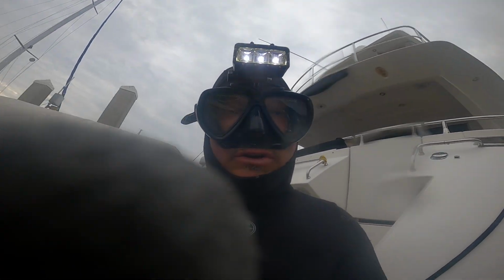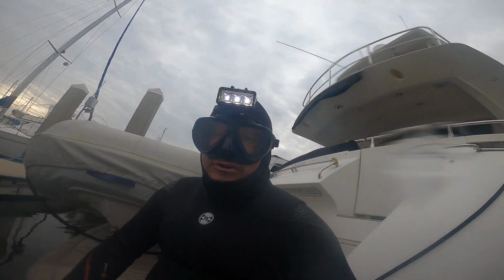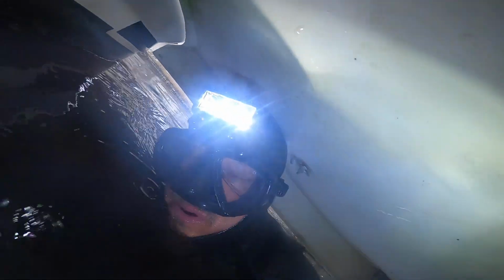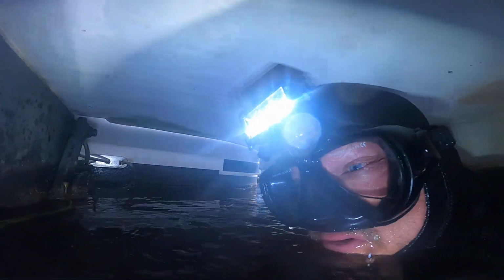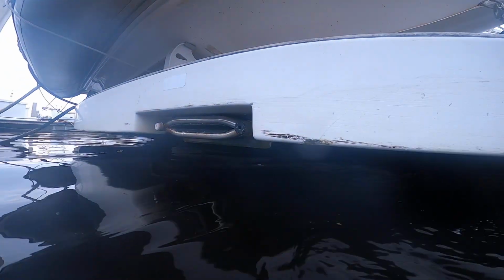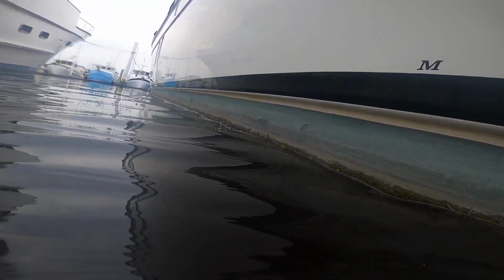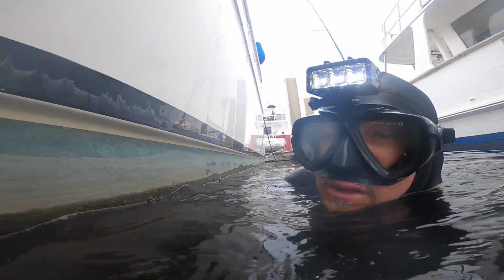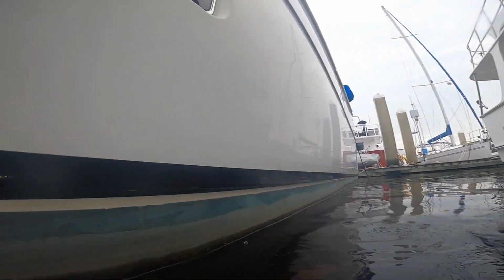2 16 24 In The Bubble Pre Clean Inspection